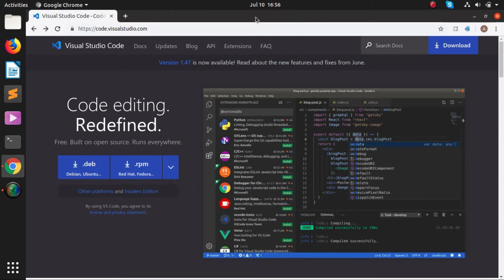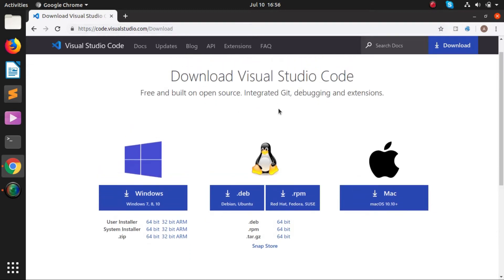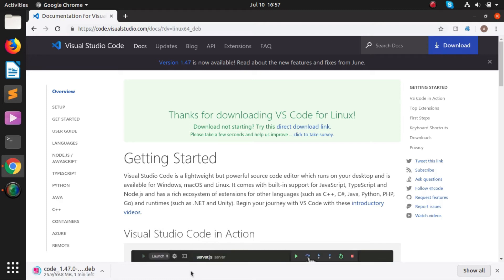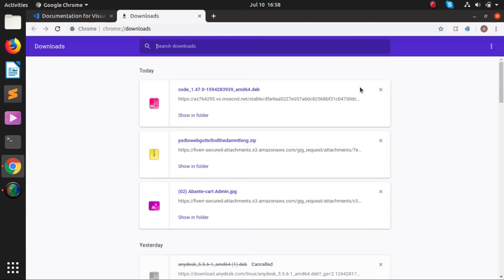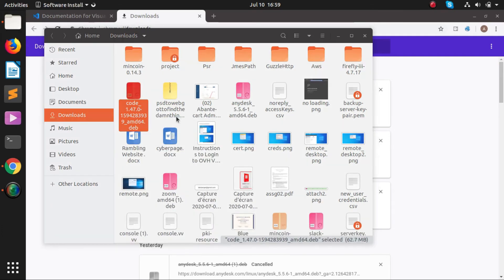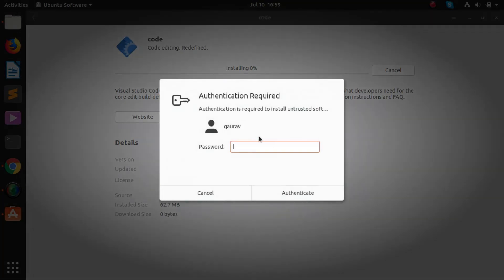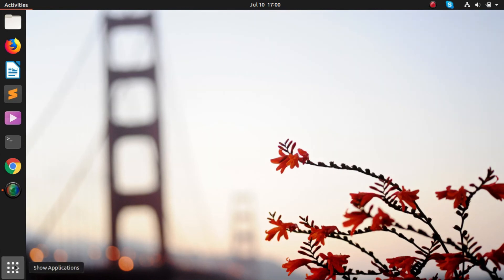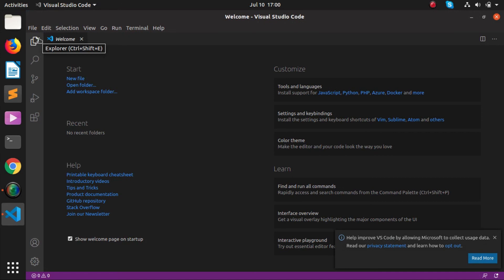How to Install Visual Studio Code in Ubuntu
Hello Friends, In this Video I have shown how you can install visual studio easily in Ubuntu Linux.

Tags -

how to install visual studio code in ubuntu using terminal,